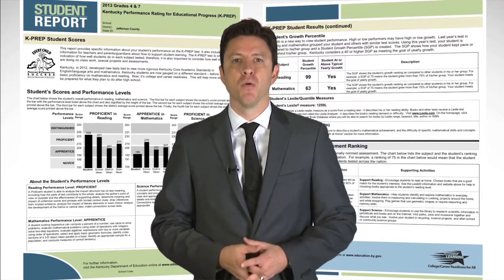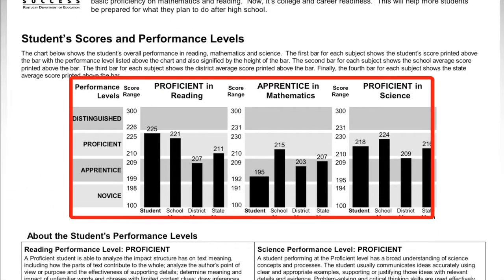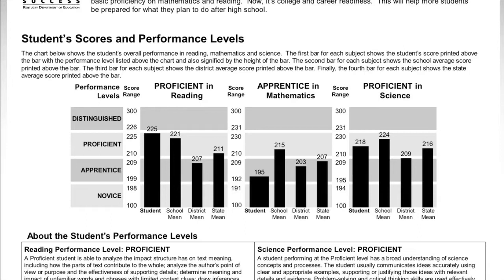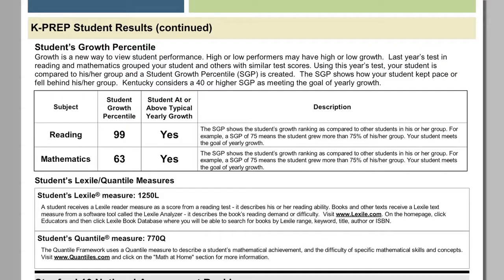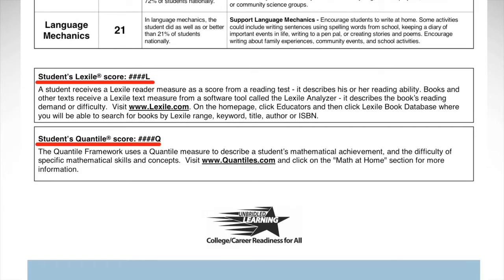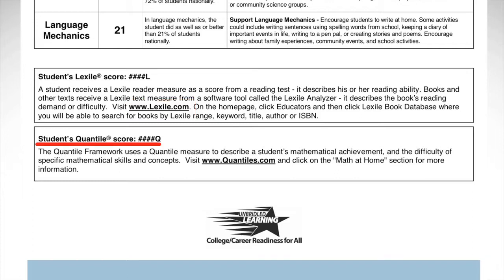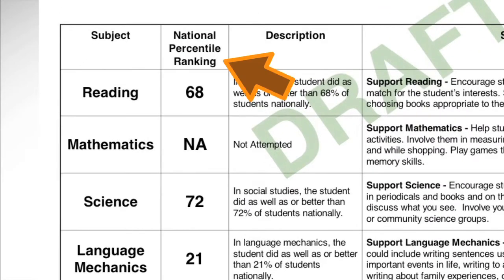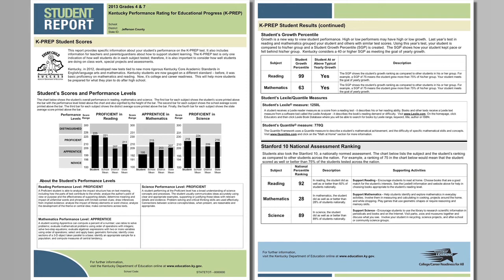How to Read Your K-PREP Report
There are a couple of small changes to the most recent K-PREP Report. This video takes you section by section through the two-page report.